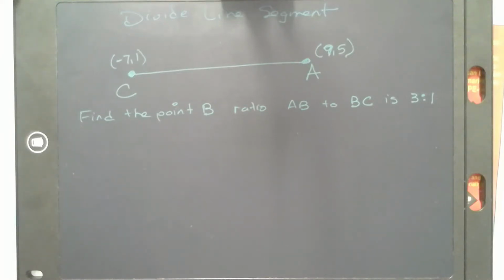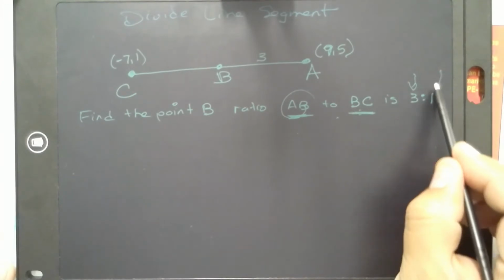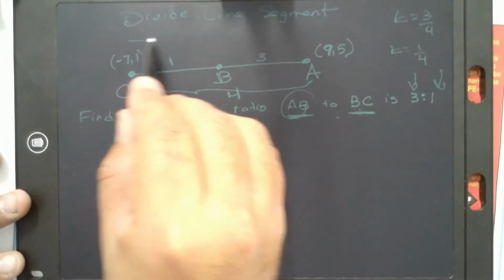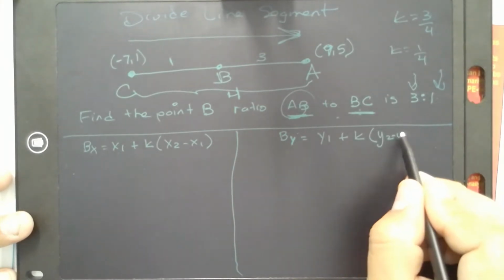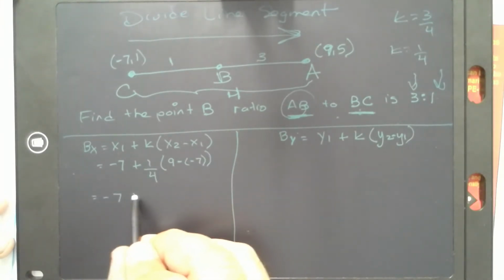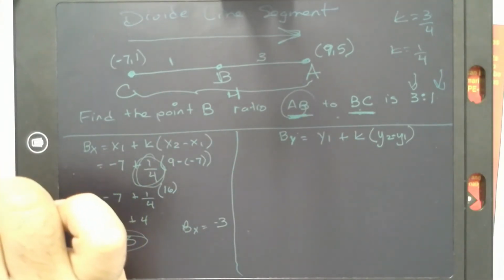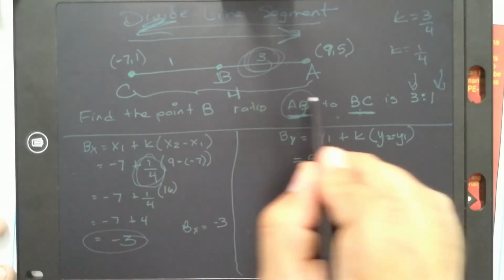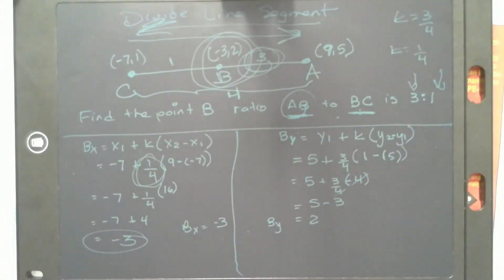Dividing Line Segment Part 2